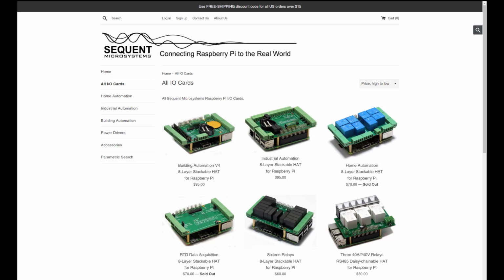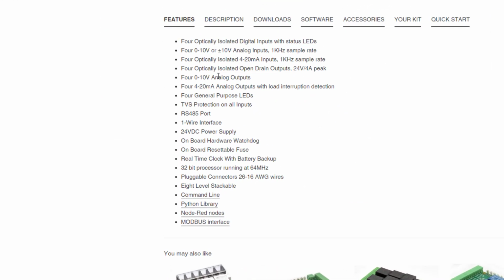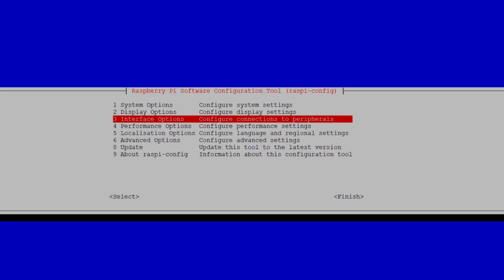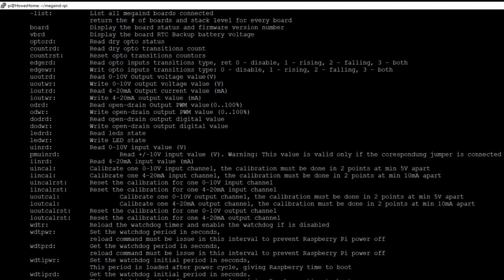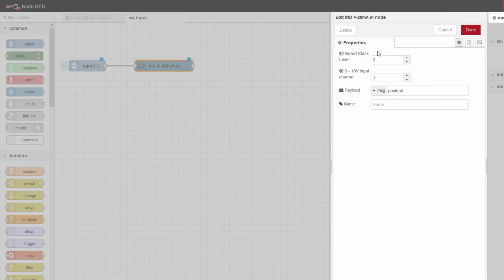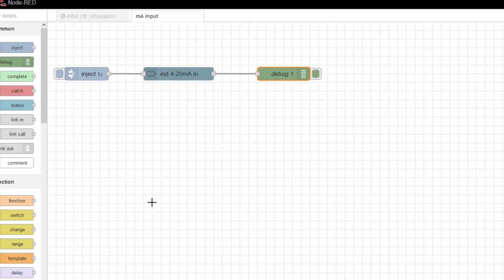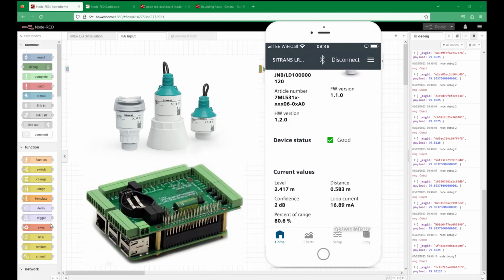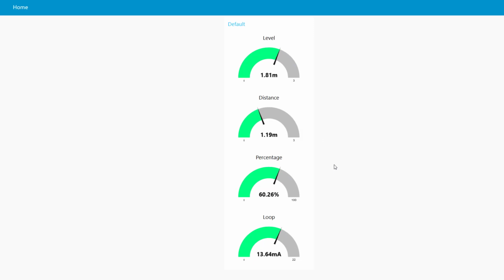Opp's I made a Remote Tank Inventory Application (Part 1)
This is our first project in Node Red.  We start to look at more industrial applications using 4-20mA signals for level measurement sensor, in this example we use a Siemens SITRANS LR110.  This project also uses a Sequent MicroSystems IO card with a Raspberry PI.

The following Nodes are used, Intect, 4-20mAIN, Range, Debug

The goal is to build a project that can be utilised to monitor vessel content remotely and to aid with stock control.

Video Content

0:00 Intro
0:15 Sequent MicroSytems IO
2:00 8 Layer Stackable HAT
4:00 GitHUB  Instructions
4:30 Hardware Setp Instructions
7:10 Installing sm-ind Node.
7:56 Adding 4-20mA Input to Node-Red Project
9:15 Testing with Active Source.
11:10 Scale mA Input (Rnage Node)
13:20 Testing with Sitrans LR110 Radar
15:24 Preview of next video